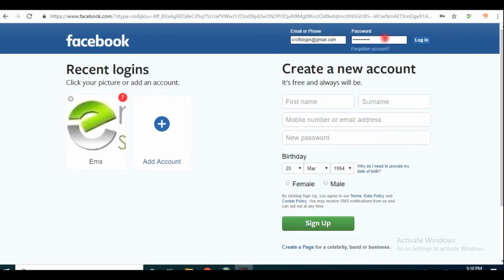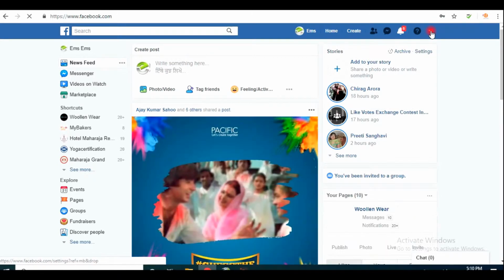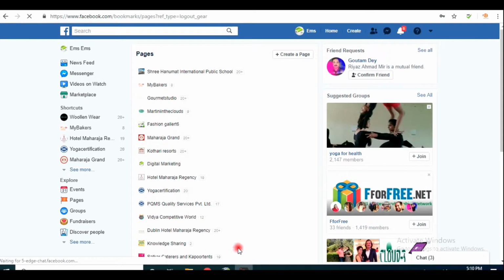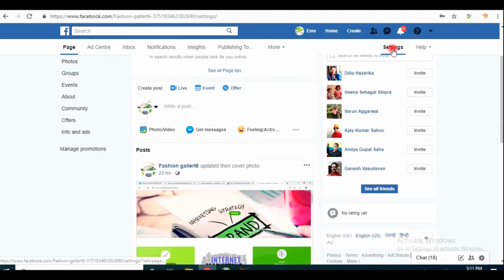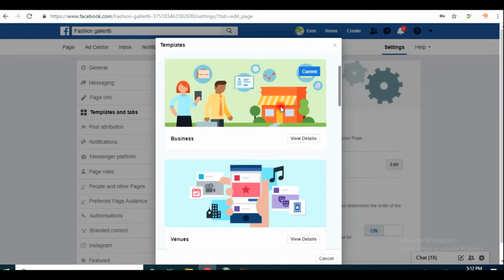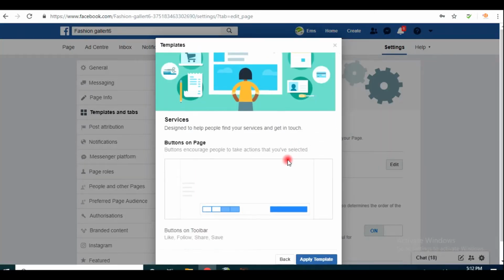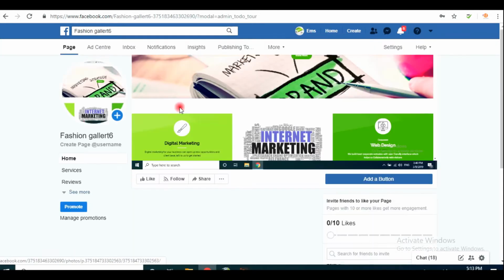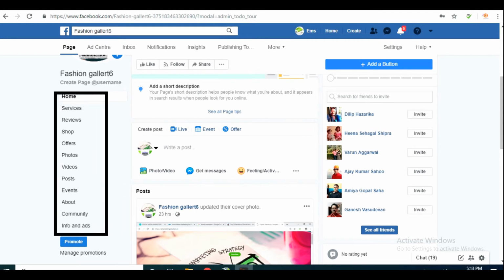how to change facebook page template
This video explain about how you can change template of facebook page